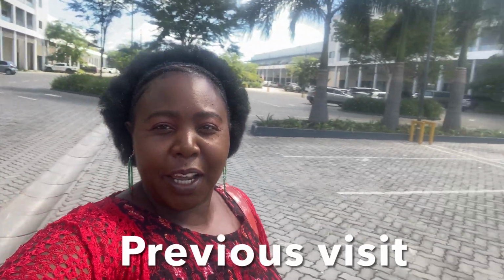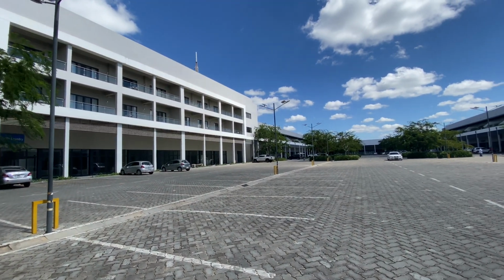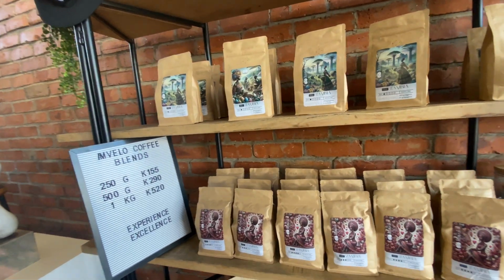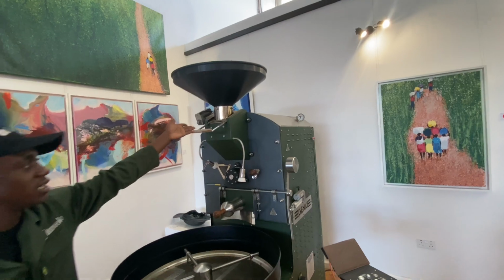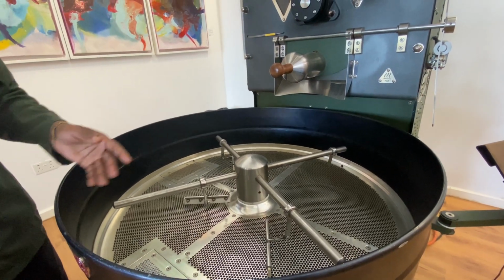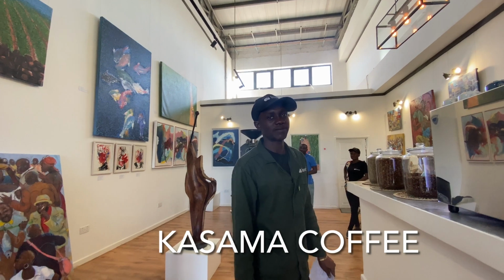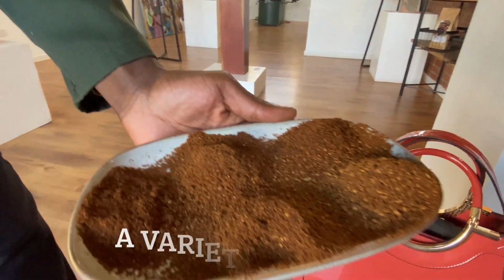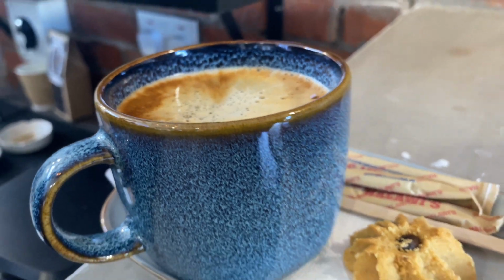A New Coffee Experience in Lusaka Zambia Africa